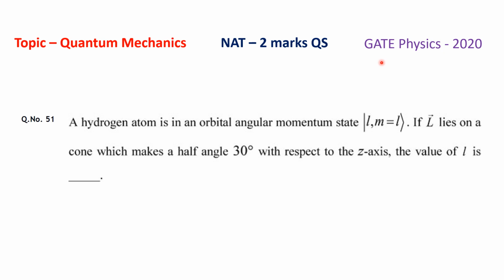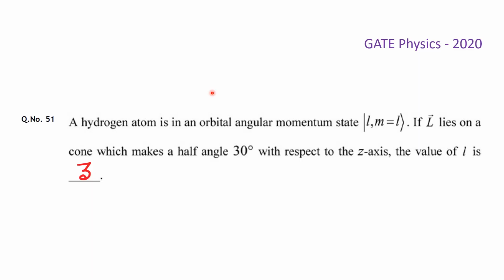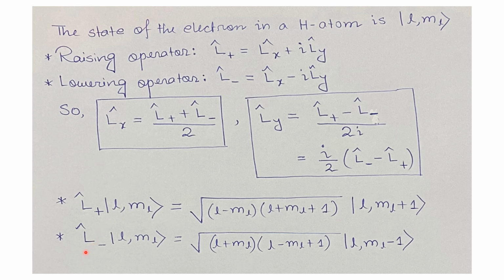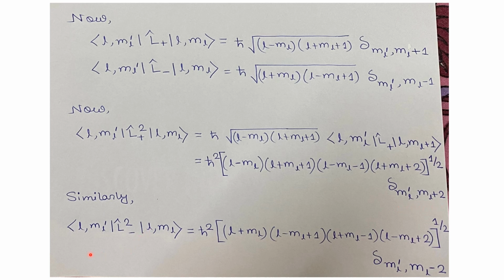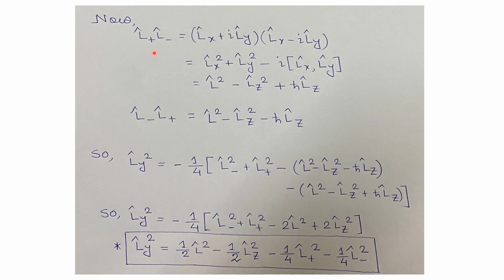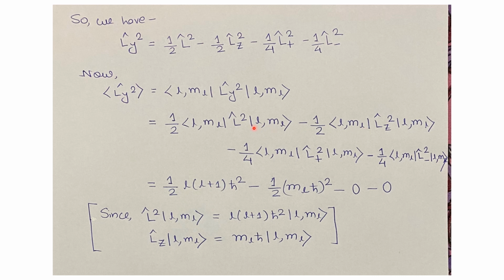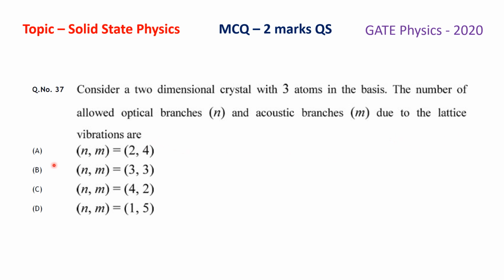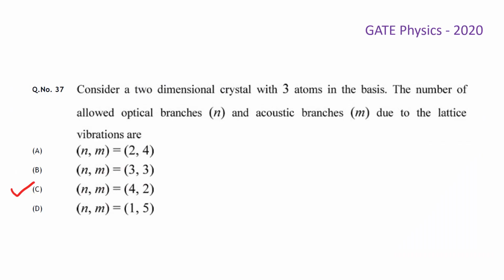NPTEL GATE Physics (S-2)_Week-9 (17/01/2023)_PART-1_Q-37, Q-46 & Q-51_GATE PH-2020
This video contains the solutions of Q-37 (Solid State Physics), Q-46 (Quantum Mechanics),  and Q-51 (Quantum Mechanics) from the GATE PHYSICS-2020 Paper.